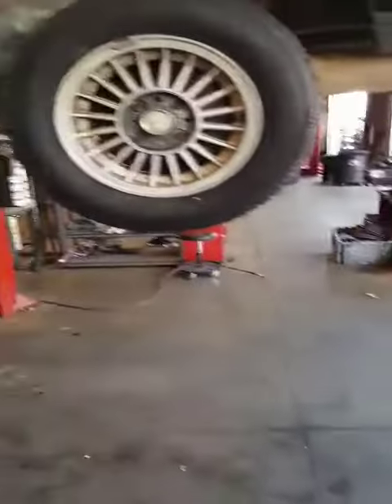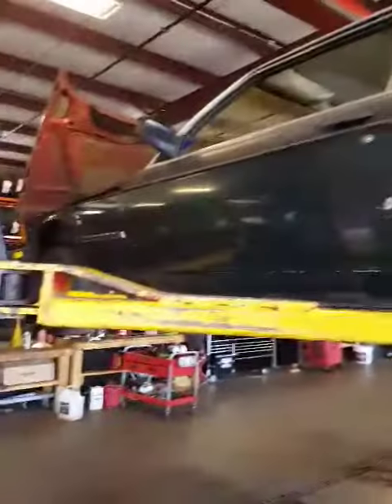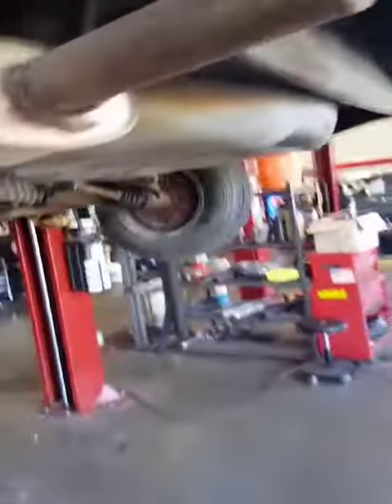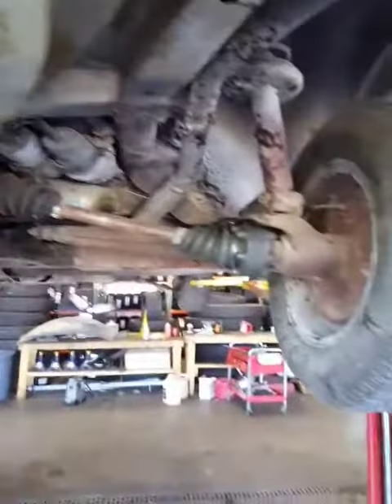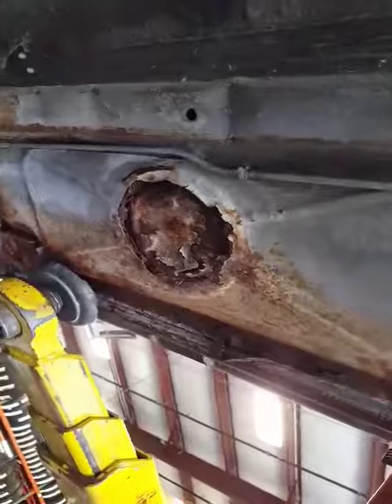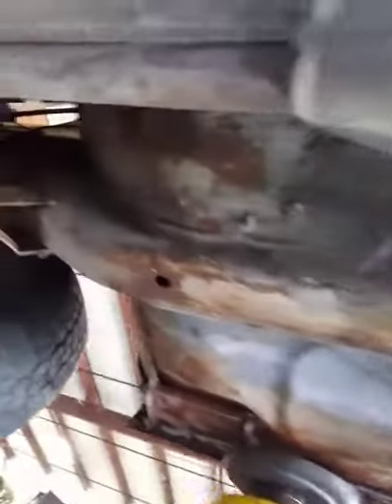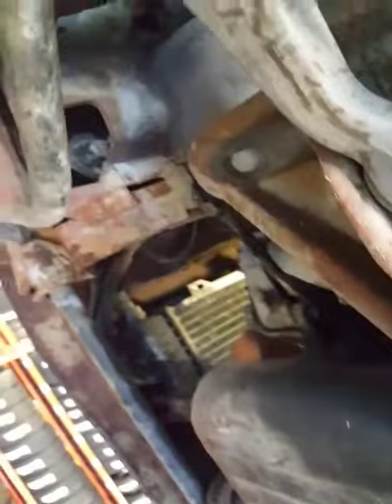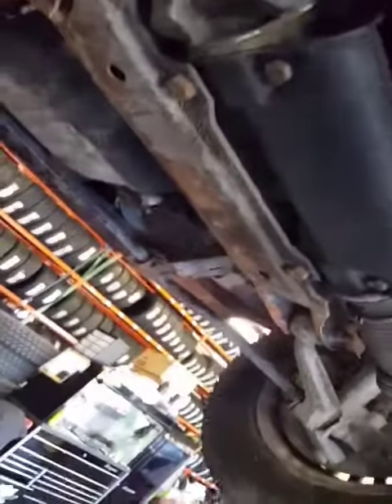Checkin' under her skirt.